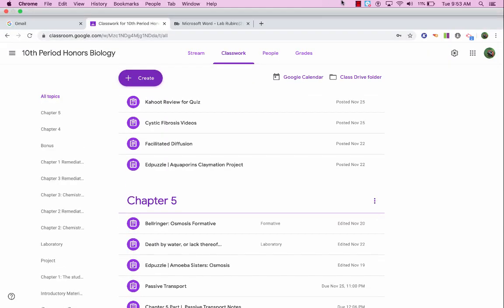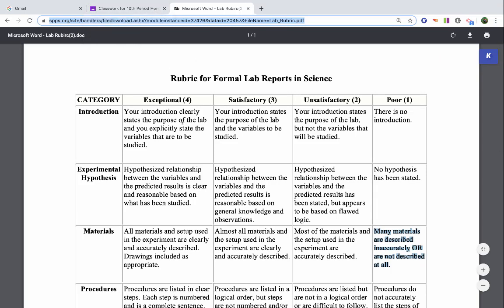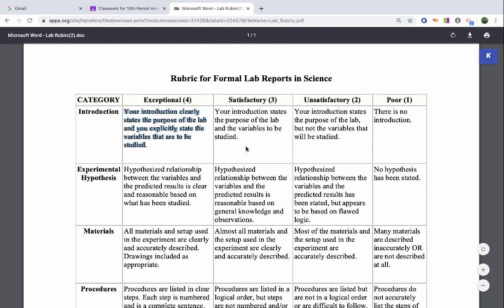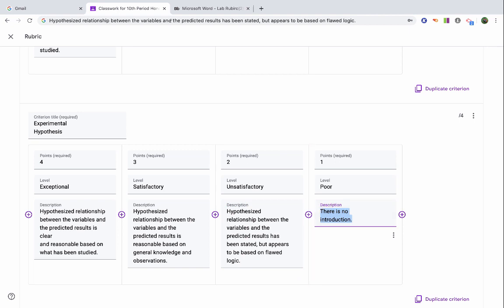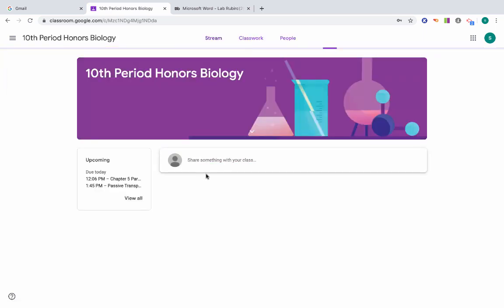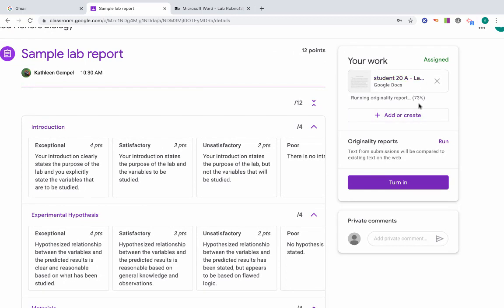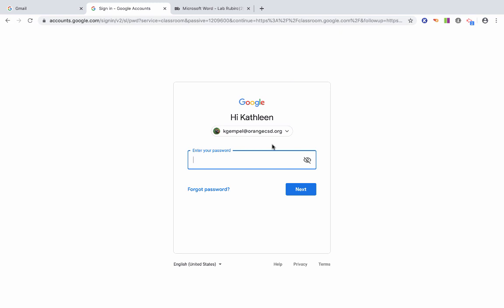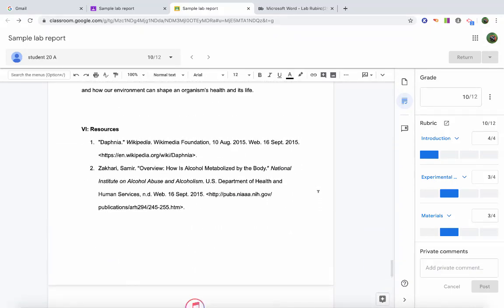Google Classroom Rubrics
Quick introduction on how to use google classroom rubrics from teacher and student side.